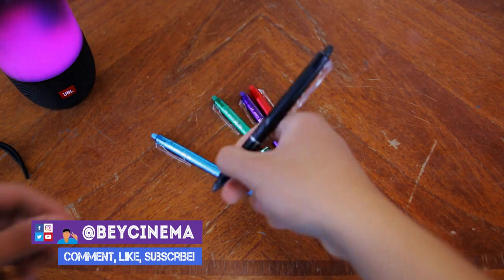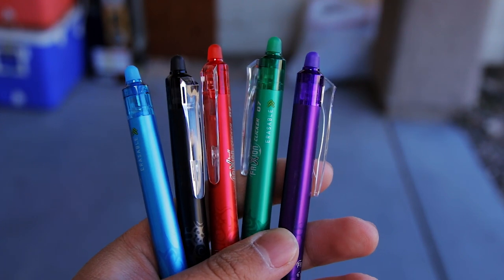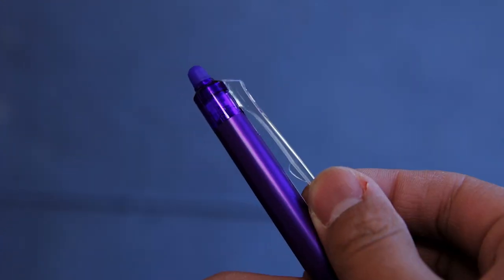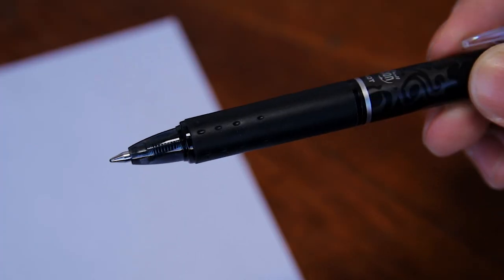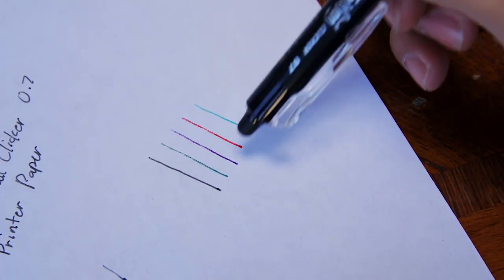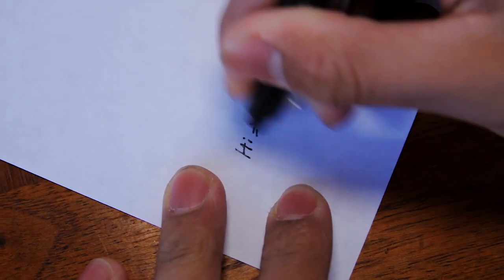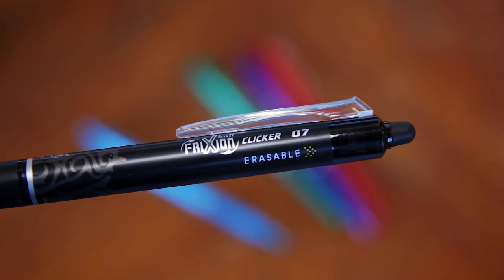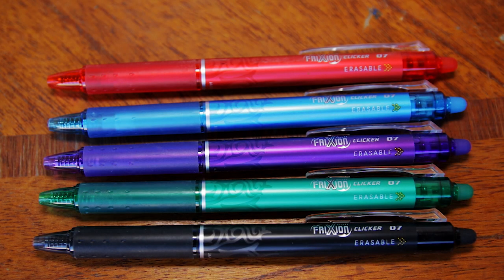Erasable Gel Pens - Pilot Frixion Clicker Retractable Gel Pens Review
I really like these Pilot Frixion Clicker Erasable Gel Pens because I get the convenience of having the ability to erase like a pencil but the writing experience of a pen. This pen writes very smoothly and you can buy refills. I highly recommend purchasing pens from the Pilot Frixion line!